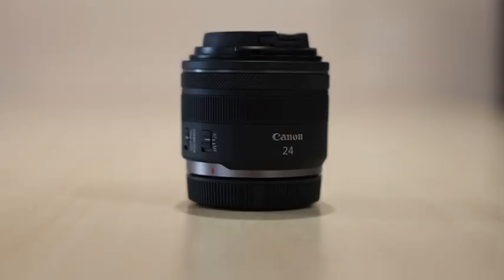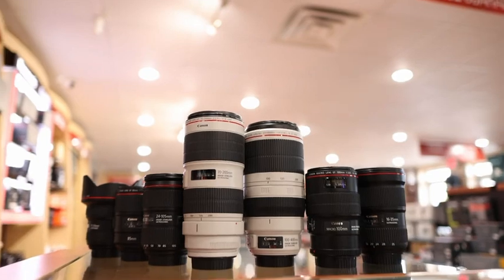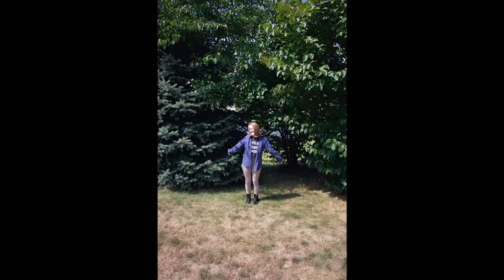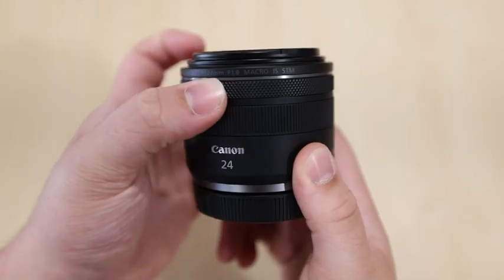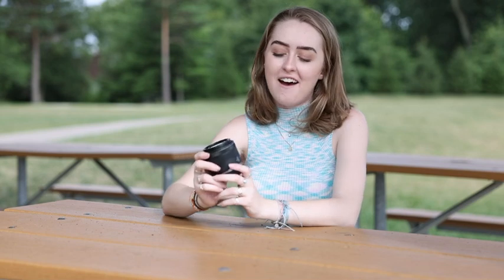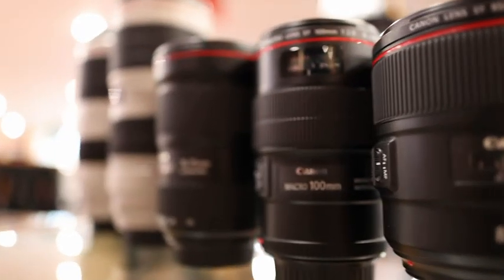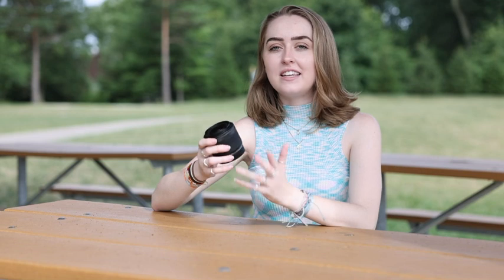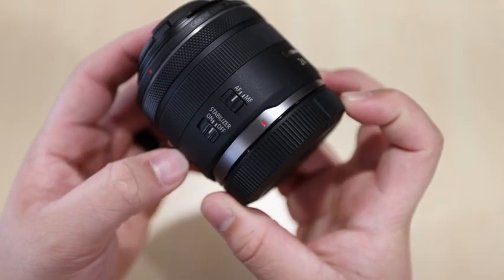Canon RF 24mm F/1.8 Macro IS STM Lens Overview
We give you a quick overview of the Canon RF 24mm F/1.8 Macro IS STM Lens! Join us on a small journey outside of the store to see all the cool features that this lens has to offer!